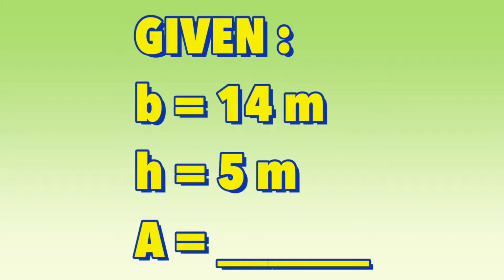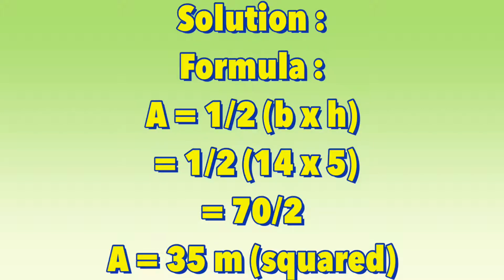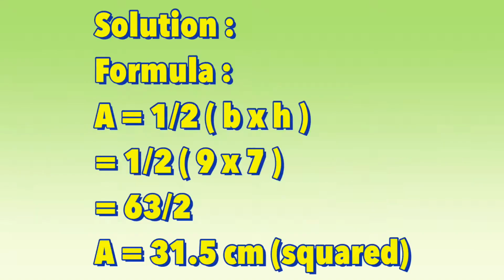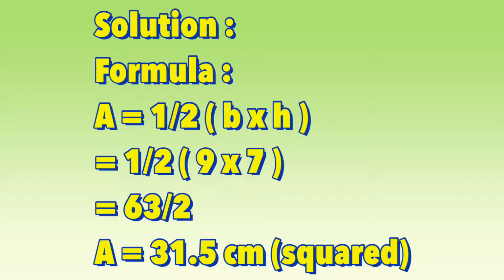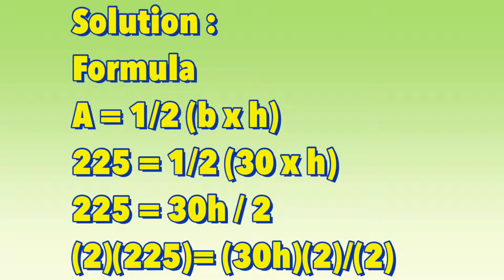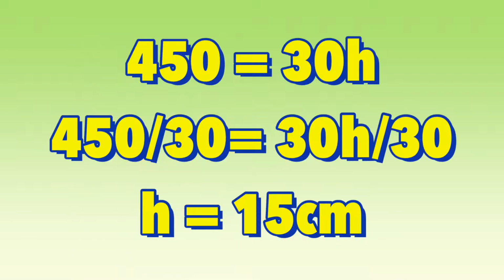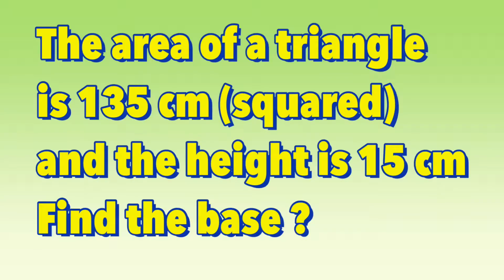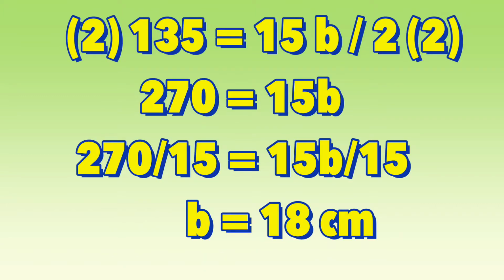FIND THE AREA OF A TRIANGLE (ELEMENTARY) | Teacher AL